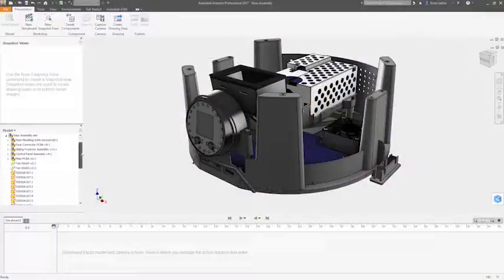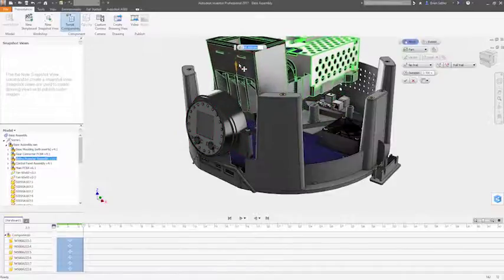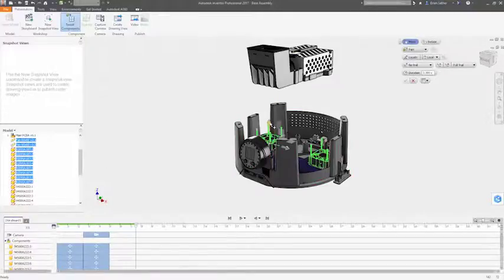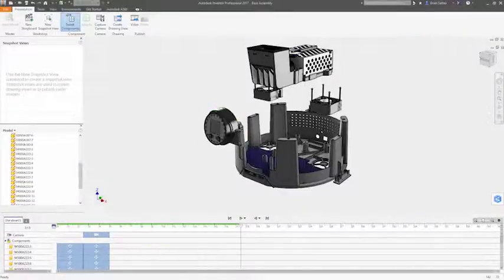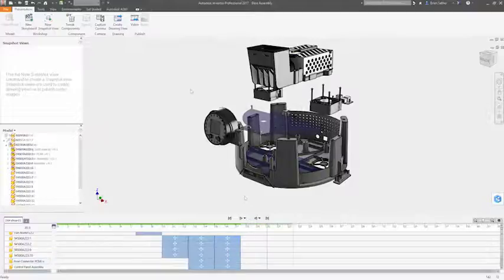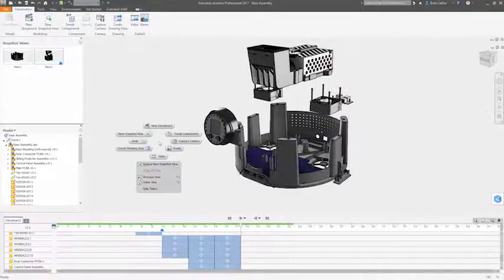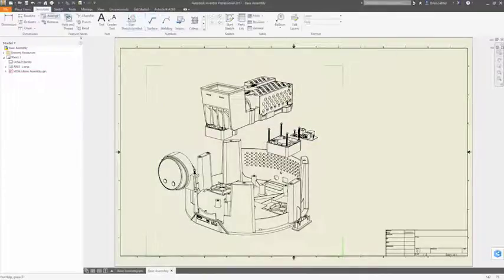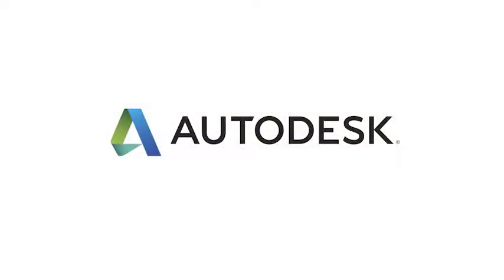Разнесенные виды и анимацияв AutoCad Inventor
Используйте разнесенные виды и анимацию сложных сборок в документации по продукту, руководствах и инструкциях по сборке. Для создания видов в Autodesk Inventor выполните следующие действия.

Выберите команду "Сдвиг" (Tweak), чтобы перемещать или вращать компоненты в интерактивном режиме.
Сохраните снимки модели, которые можно использовать во временной шкале анимации, видах чертежей или сохранять в качестве изображения модели.
После создания разнесенных видов настройте последовательности, отражающие каждый шаг в процессе сборки, и выполните их анимацию, чтобы продемонстрировать процесс взаимодействия элементов.